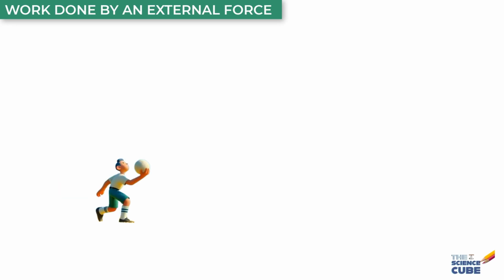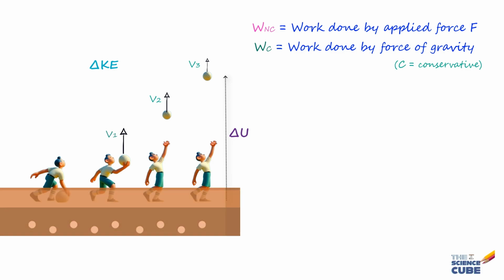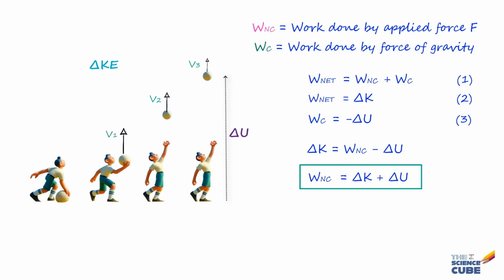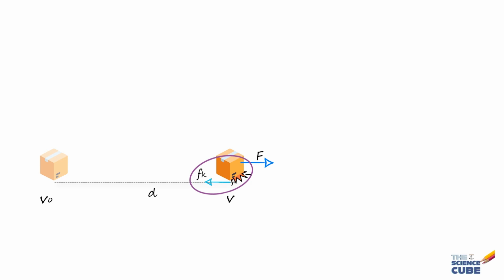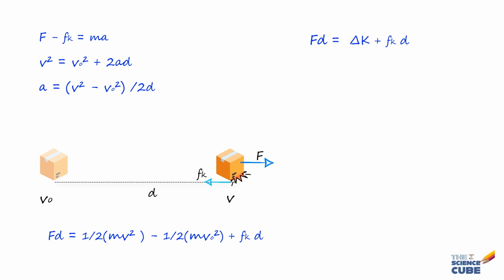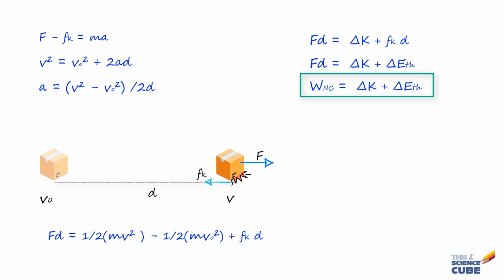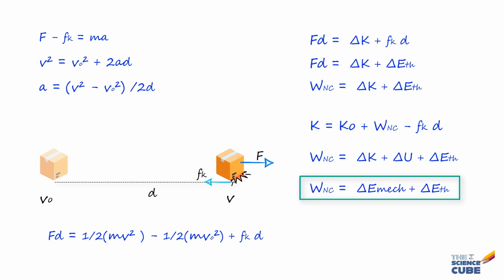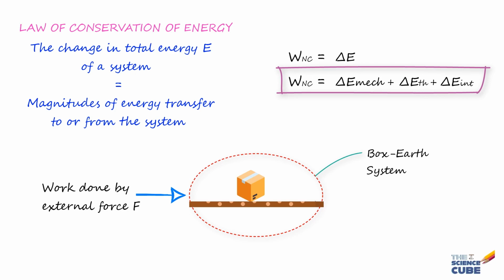Equations of Work Done by an External Force (and The Law of Conservation of Energy) Class 11 Physics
In this lesson we understand the relationship between work and energy when an external force acts on a system.

We will also explore the law of conservation of energy as it is covered in class 11 physics, AP Physics or for competitive exams like IIT JEE and NEET.

We start by examining the concept of "work done by an external force." When you propel a ball skyward, you're applying a non-conservative force—distinct from gravity, which is conservative. This force accomplishes work (Wₙₚ) and alters the system's energy.

There's an interplay between kinetic and potential energy changes within the ball-Earth system. Utilizing the Kinetic Energy Theorem, we can write an energy statement to express that the work done by non-conservative forces equals the change in mechanical energy of the system (Wₙₚ = ΔE).

However when a block is pulled across a surface, we have force of friction in addition to the external force. We'll tackle the transformation of energy within a system when friction is present,
shedding light on how kinetic energy can be converted into thermal energy. This gives rise to the energy statement that encapsulates the idea of mechanical energy conservation, even when non-conservative forces like friction are at play.

We’ll explore various forms of energy transfer, to simplify the concept of "the law of conservation of energy." By understanding how work done on a system by an external force translates into changes in the system's total energy, students gain a profound appreciation for the law of conservation of energy in Class 11 and AP Physics contexts.

Expect to learn about mechanical energy conservation and how conservative and non-conservative forces impact it. We'll break down the gravitational potential energy equation, reinforcing its role in the broader energy conservation law.

We aim to enlighten you about the "energy statement," a concept in understanding how work, whether done by a conservative or non-conservative force, relates to energy changes within a system. You'll learn how to apply the work-energy principle to solve physics problems effectively.

The video serves as a rich resource for making effective "notes on work energy and power class 11," ensuring you grasp the "Kinetic Energy Theorem" and its practical implications. We’ll not only discuss the "work done by a force" but also show you how to harness this knowledge to solve complex physics problems.

In summary, this video bolster your understanding of energy and work physics. It is an indispensable guide for those grappling with the Law of Conservation of Energy, whether in Class 11, Class 12, or AP Physics. By mastering these concepts, you'll be well-prepared to for any physics challenge that comes your way.

Key moments: Work done by an external force

00:01 Work Done by Applied Force
(Exploring the impact of applied non-conservative force on a ball's energy during upward motion.)

00:39 Kinetic and Potential Energy Changes
(Examining the changes in kinetic and gravitational potential energy of the ball-Earth system.)

01:09 Net Work and Energy Transfers
(Defining the net work done as the sum of work by non-conservative and conservative forces.)

02:30 Work-Energy Principle with Friction
(Considering the effects of friction and applied force on a block's kinetic and thermal energy.)

06:28  Law of Conservation of Energy Overview
(Outlining how the law of conservation of energy governs the transfer of energy in systems.)

Summary of Work Done by an External Force:

Work done by an external force is the energy transferred to a system, altering its kinetic and potential energy. A non-conservative force, like throwing a ball, changes the system's mechanical energy (Wₙₚ = ΔK + ΔU). When including friction, the work also encompasses the increase in thermal energy (Wₙₚ = ΔK + ΔEth), reflecting energy's transformation within the system, consistent with the law of conservation of energy.